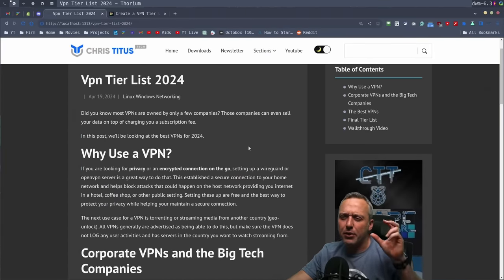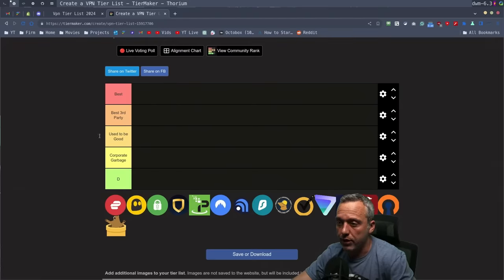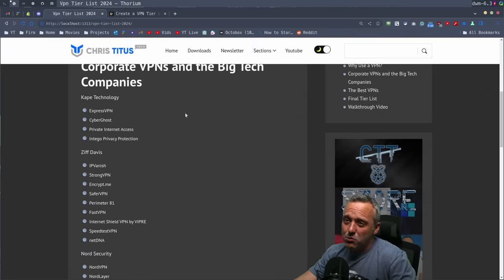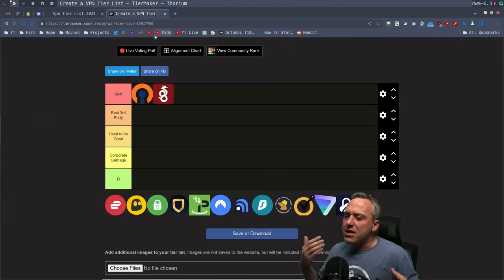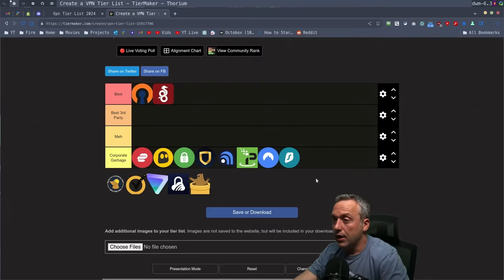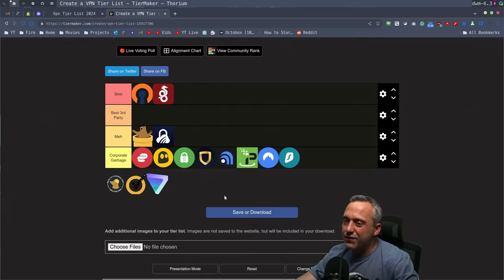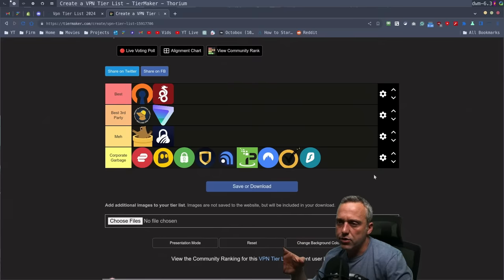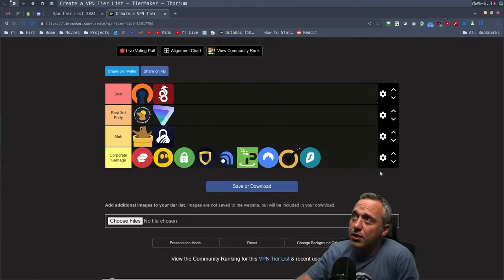VPN Tier List of 2024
Did you know most VPNs are owned by only a few companies? Those companies can even sell your data while charging you a subscription fee.

Chapters:
00:00 What is a VPN for?
01:00 Best VPNs
03:14 Corporate Garbage
04:00 Independent VPNs
05:15 Best Paid VPN

In this post, we’ll be looking at the best VPNs for 2024.